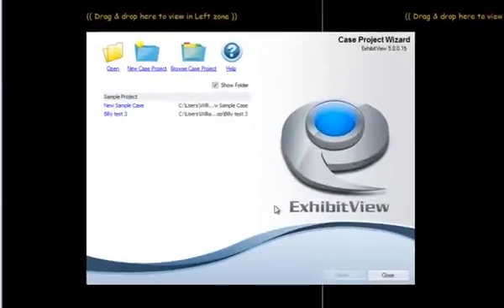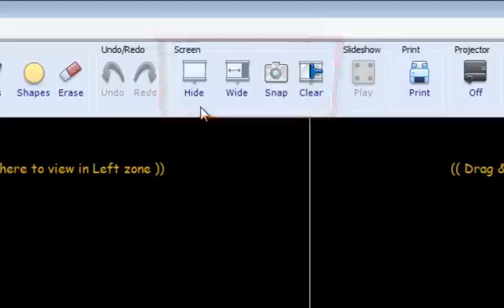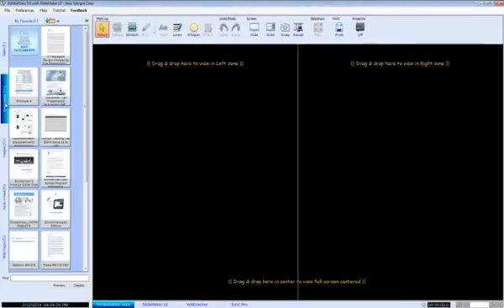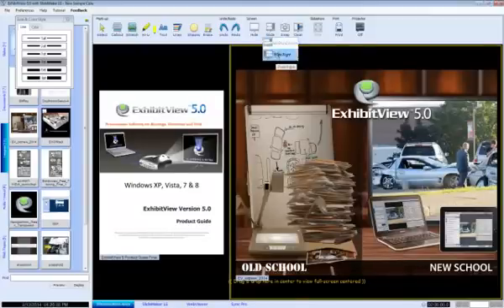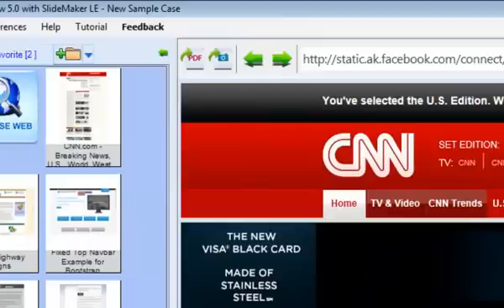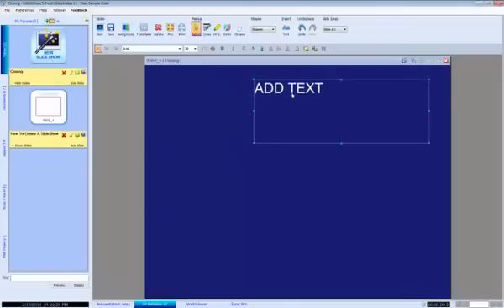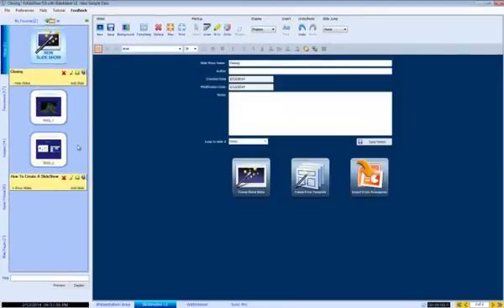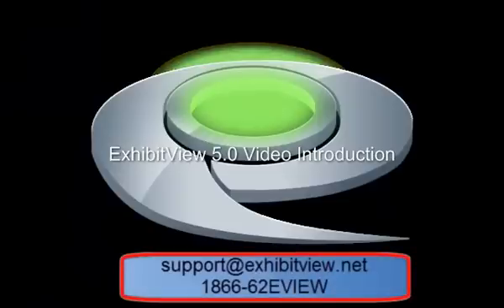ExhibitView 5.0 A First Look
ExhibitView presentation software demonstration. Take a tour of our newest release of ExhibitView 5.0 including our new SlideMaker tool and latest annotation enhancements.